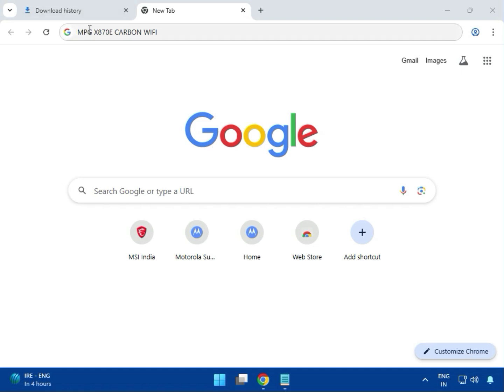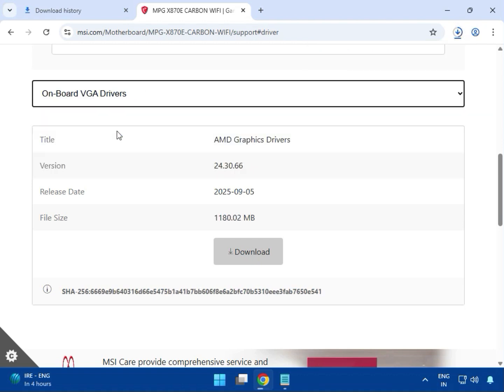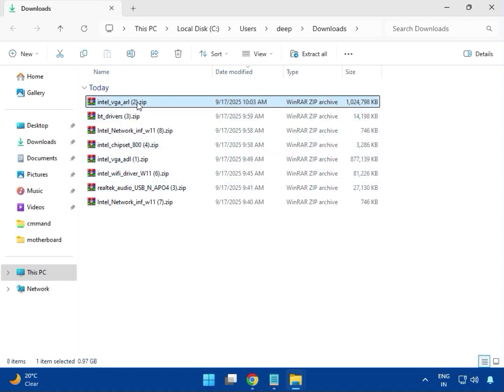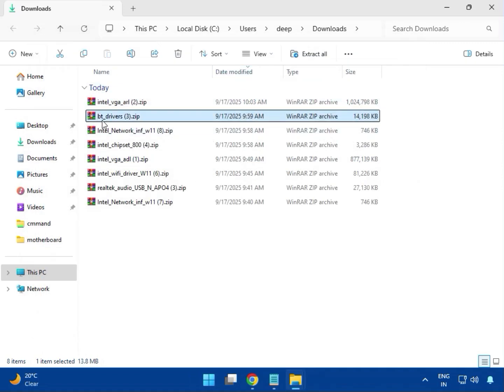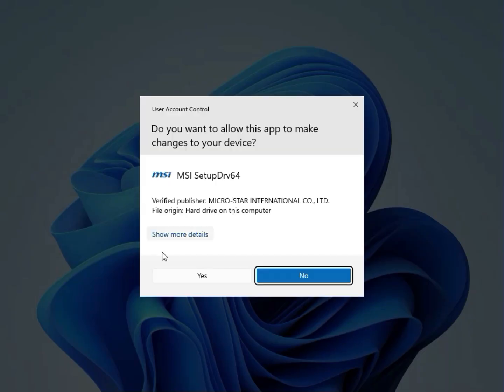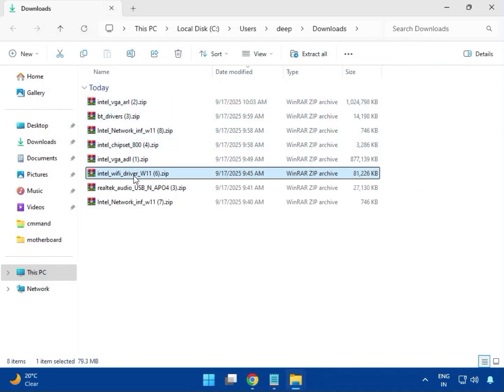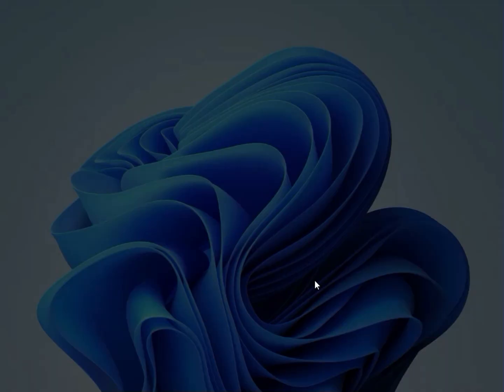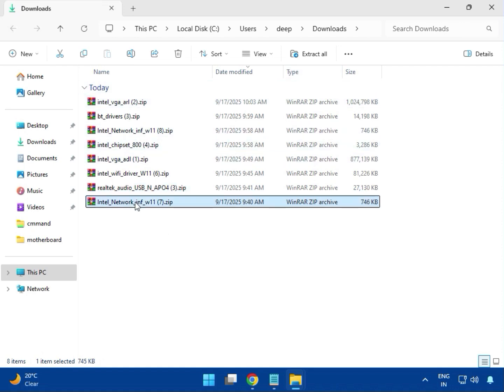How to Install MSI MPG X870E CARBON WIFI Drivers on Windows 10/11